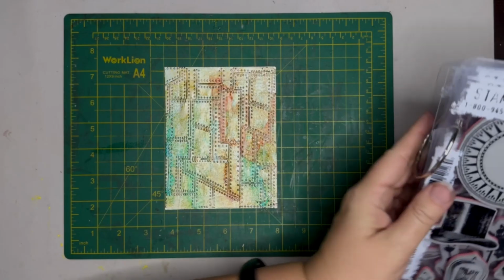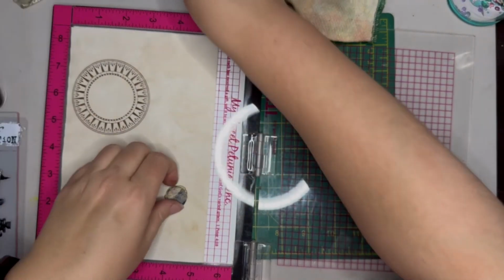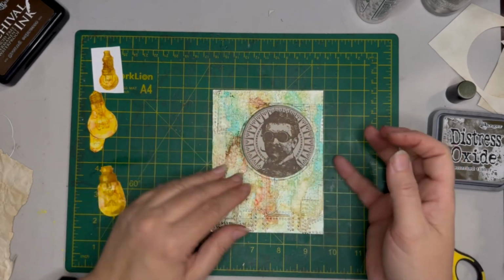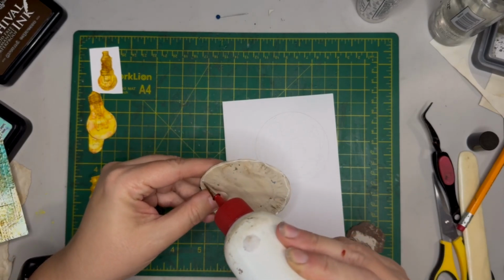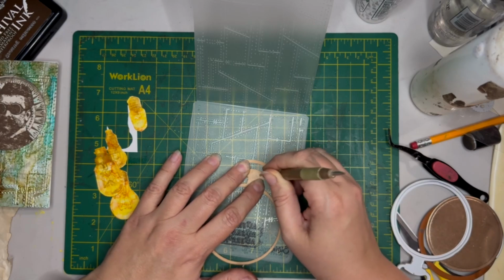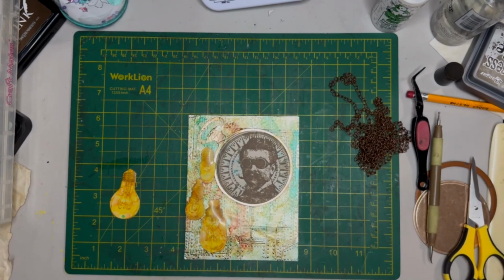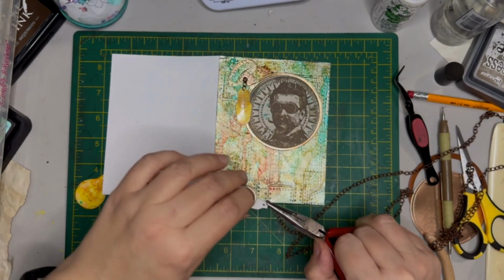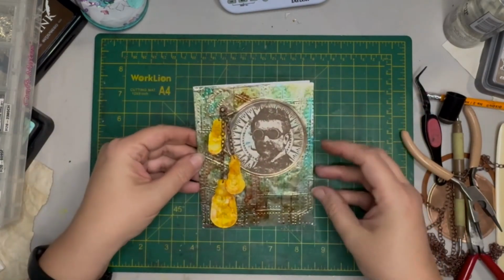A card for Dad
Hey Crafty People – Today I'm making a card for my Dad.  I'm using one of the backgrounds I created in my last technique time video.

Stamps:
Tim Holtz/ Stampers Anonymous Stamps
The Professor CMS 373
Curiosity Shop CMS 482

Archival Ink
Ground Espresso

Dies:
Tim Holtz/ Sizzix:
Vault Watch Gears 666603
Spellbinders circle die

chain
brad